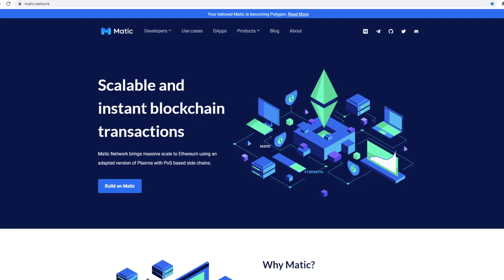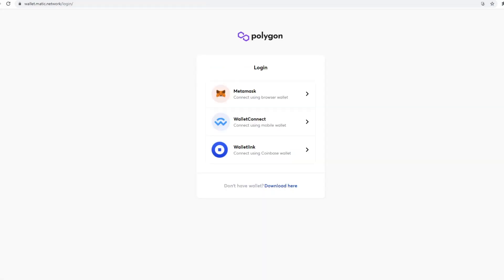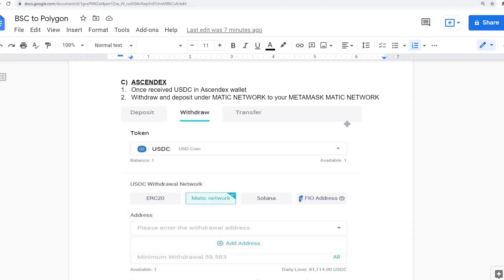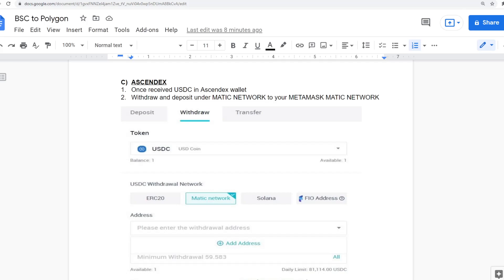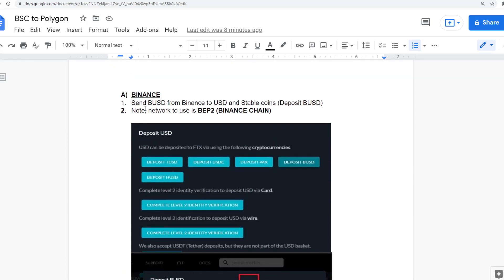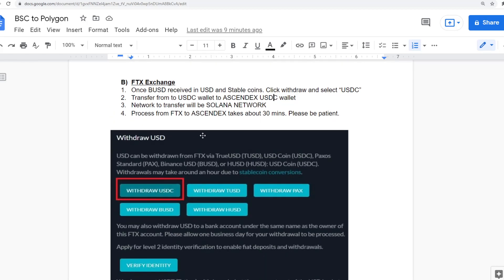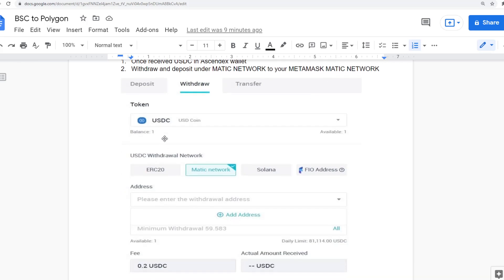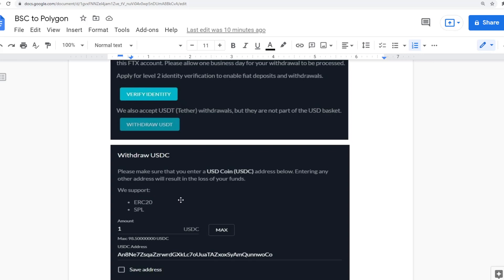How to transfer funds from Binance Exchange to the Matic Network via FTX and AscendEX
My actual trading entries, projects of the month, rankings and conversations with crypto founders can be found here:

1. Crypto projects of the month 2. Real time notifications of trading opportunities. 3. Insights to conversations with founders/CEO´s of crypto projects to scammers

Binance Exchange Account Link to first get BNB and use Binance Smart Chain

Past performance is no guarantee of future results. Any historical returns expected returns or probability projections may not reflect actual future performance.